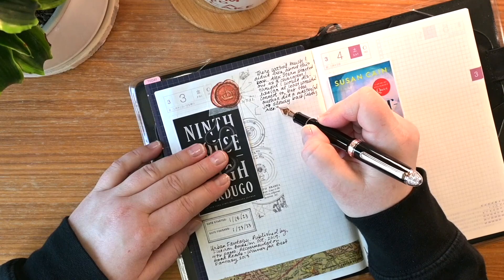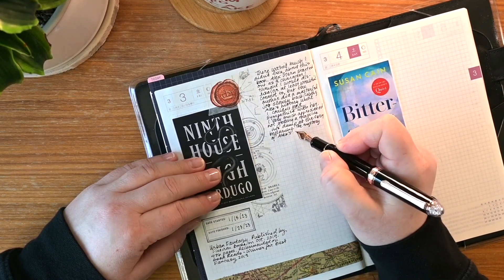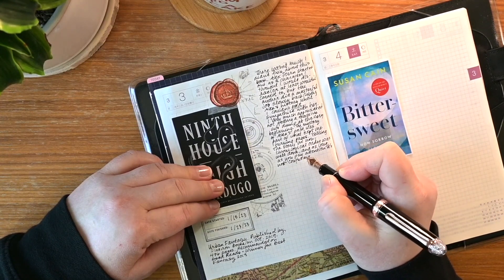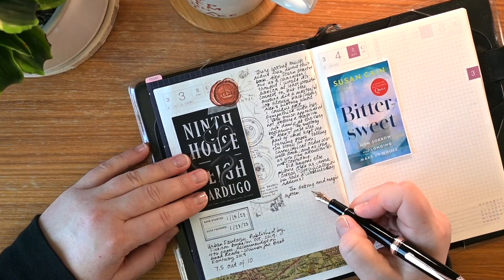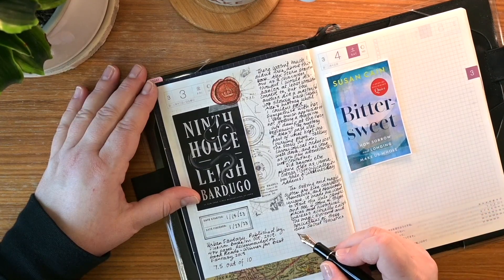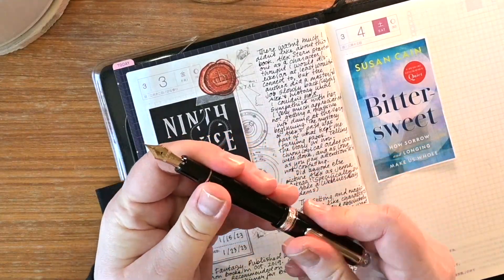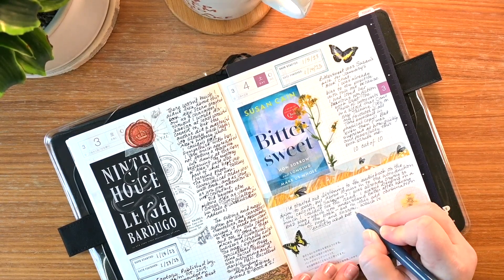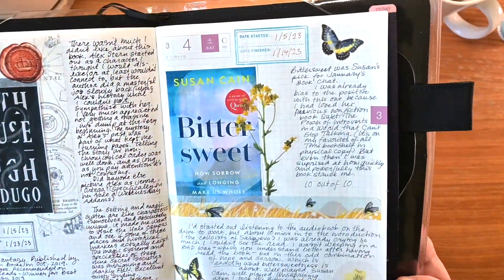Journal with Me - Book Spread for Ninth House and Bittersweet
I put together a double daily spread in my Hobonichi Cousin journaling my thoughts and rating two recently read books, Ninth House by Leigh Bardugo and Bittersweet by Susan Cain.

I may sound a little weird, but I'm just getting over a terrible head-cold.